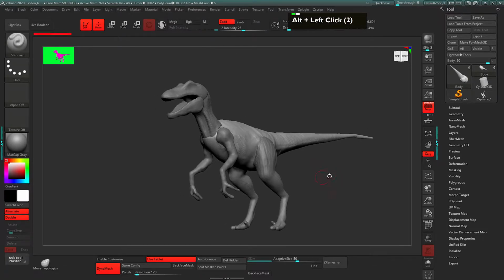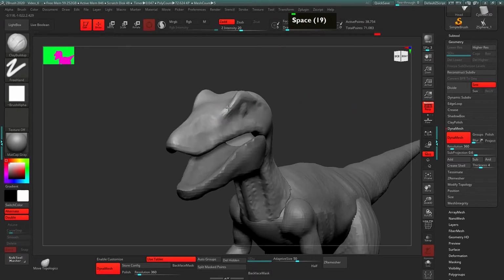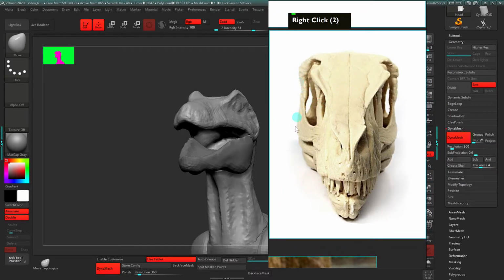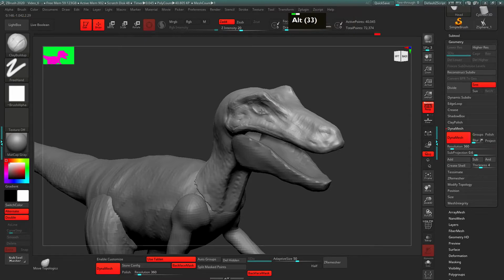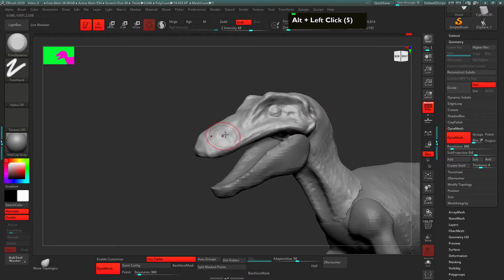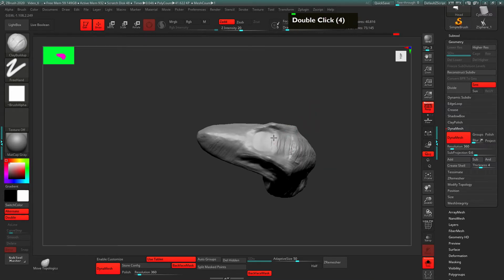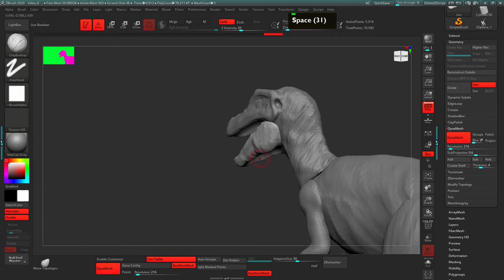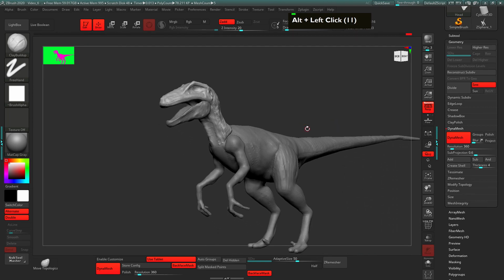Sculpting velociraptor in Zbrush Part - 5